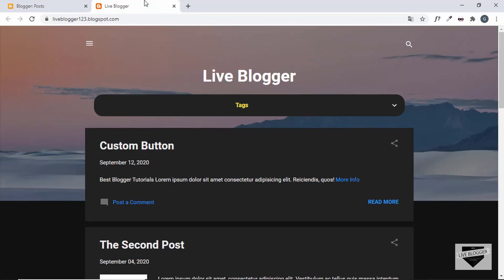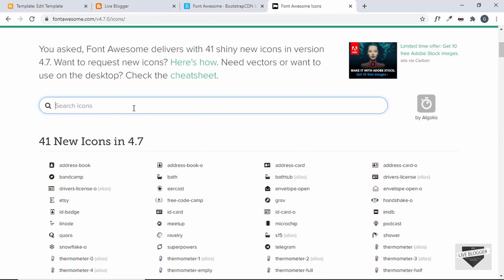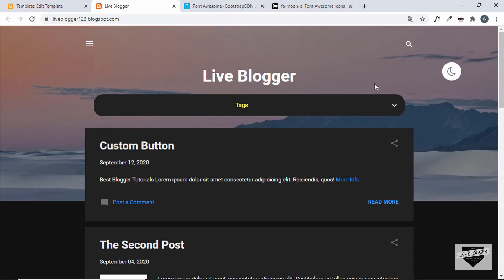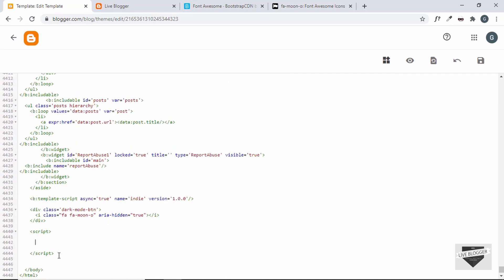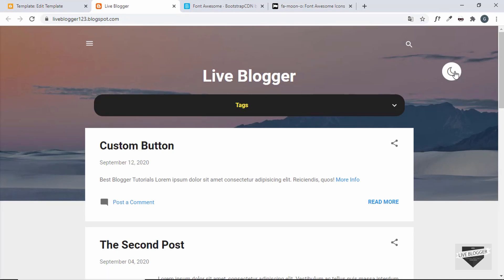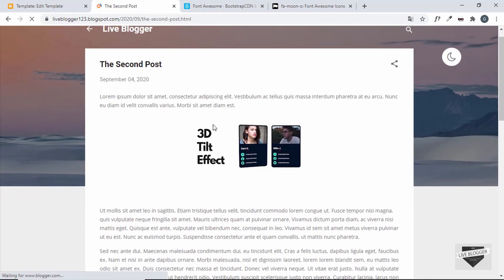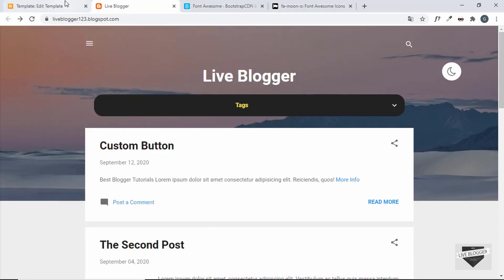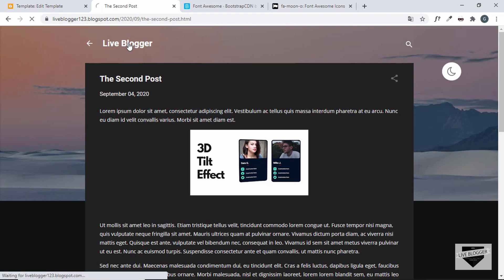How To Add Dark Mode For Your Blogger Website (Part II)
Hi guys, this is the second part of our dark mode tutorial for our Blogger website. Here is the link the first one

In this video, we will add the dark mode toggle button and also add JavaScript to make it work. Hope this helps.